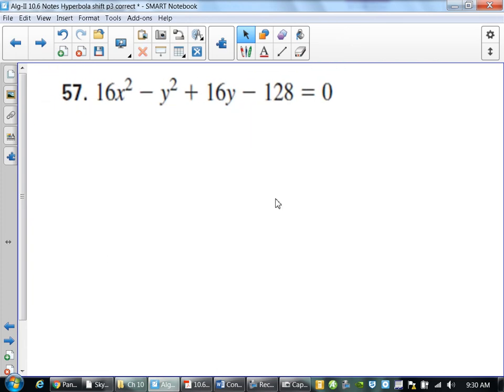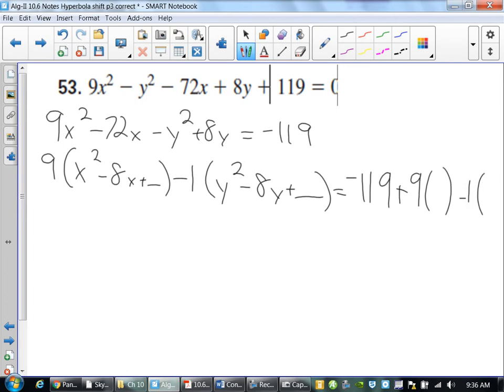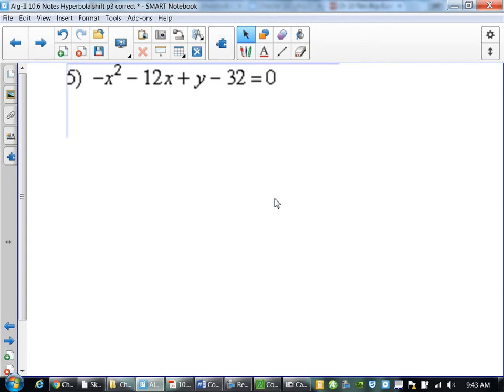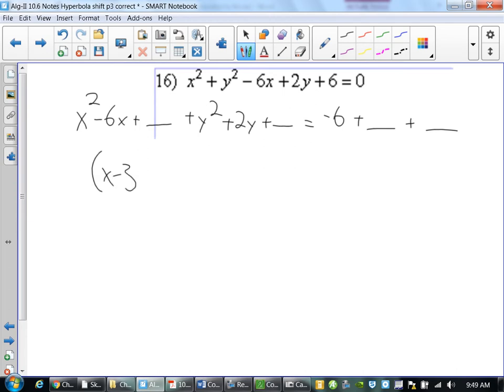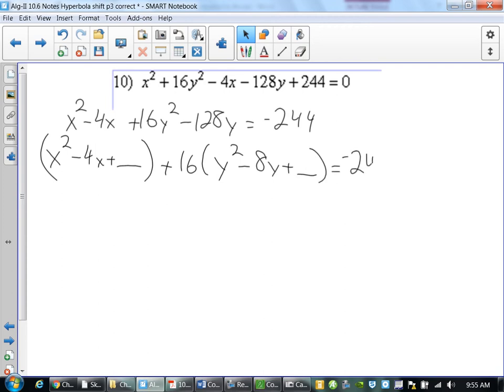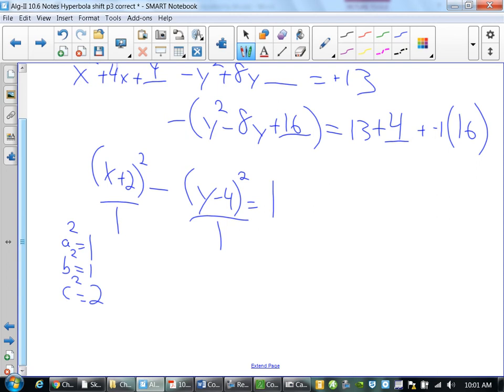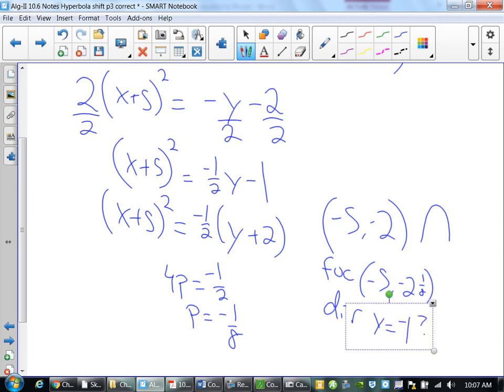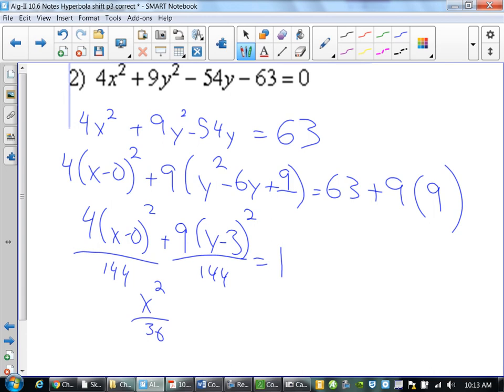October21 Conic Review day p3